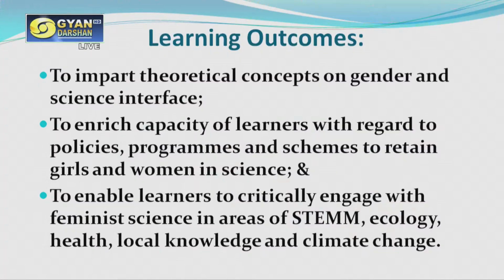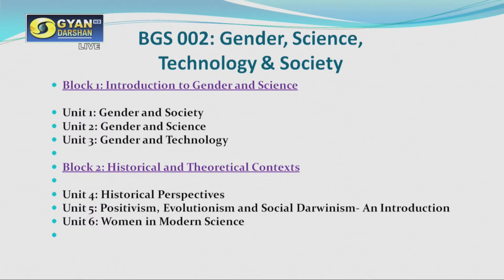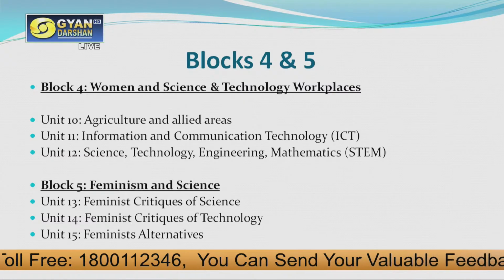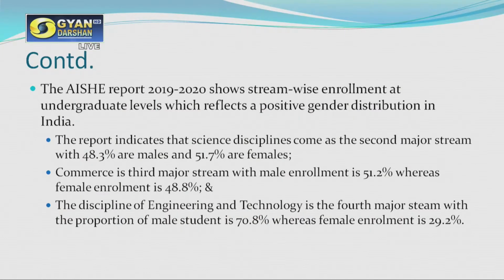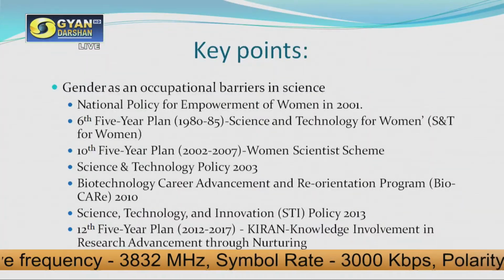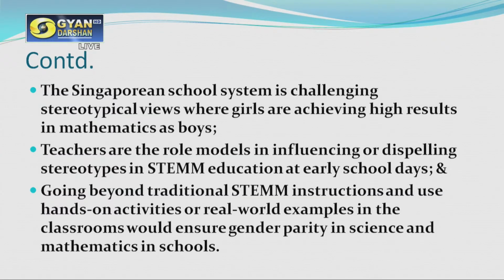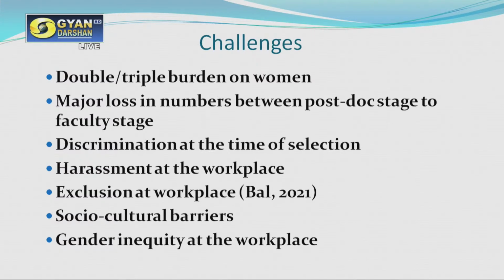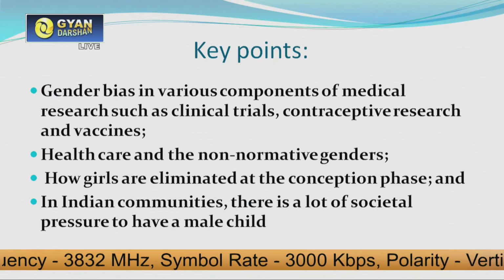Introduction to Certificate in Gender Science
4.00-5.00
Expert: Dr. Sunita Dhal
School: School of Gender and Development Studies (SOGDS)
Programme: Certificate in Gender Science (CGSCI)
Topic: Introduction to Certificate in Gender Science